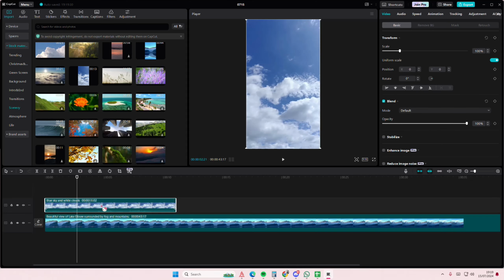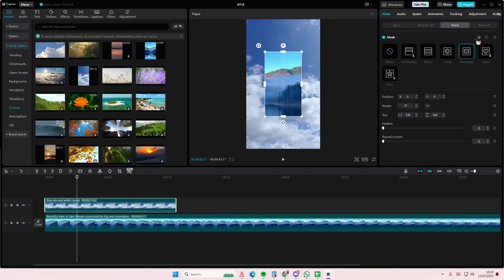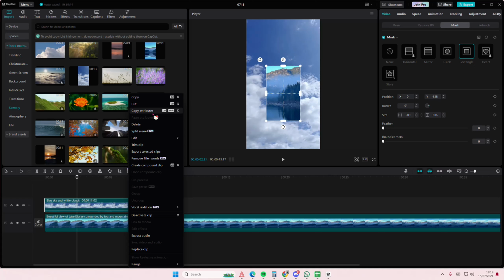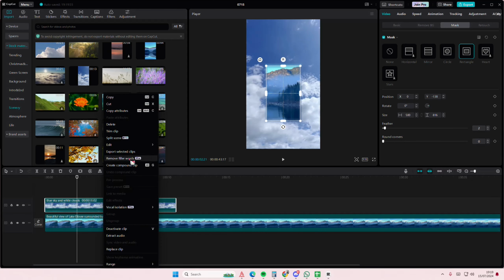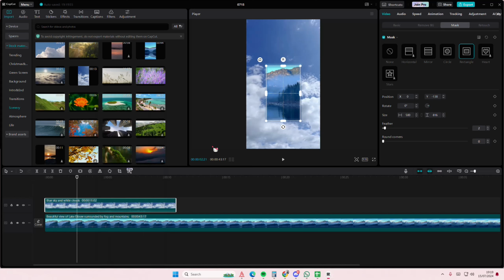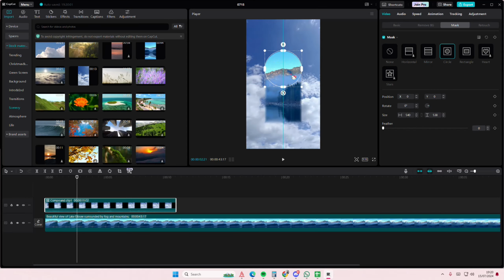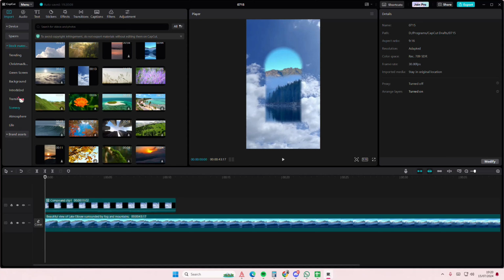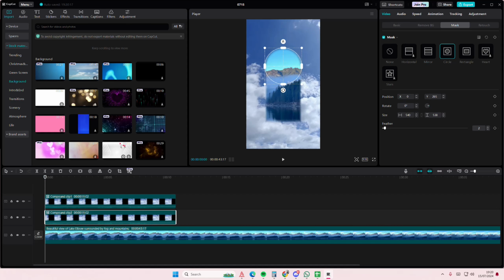✅ FAST: How To Create This Arch Shaped Mask For Your Video Edits On The CapCut PC App | Full Guide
This tutorial will show you how you can create this arched shape mask on CapCut PC.